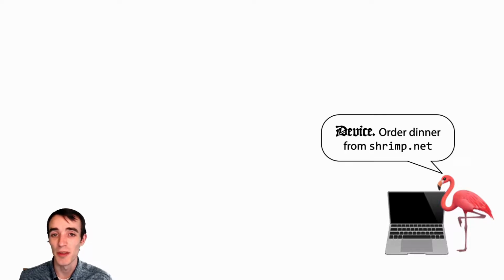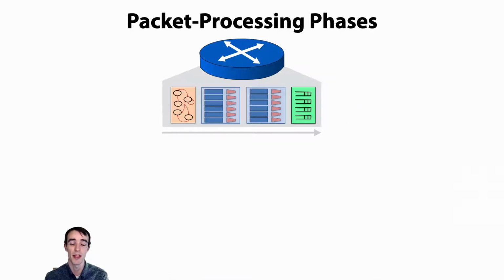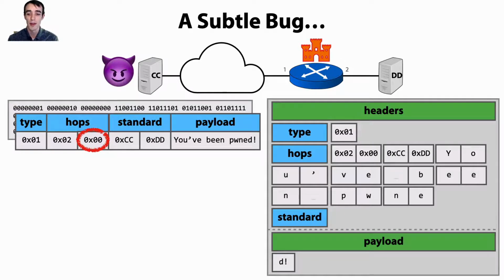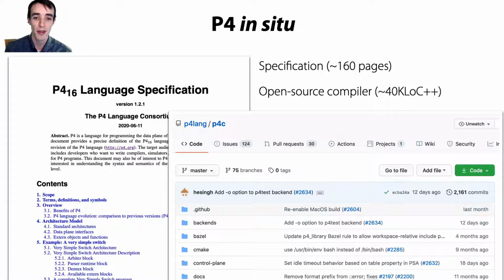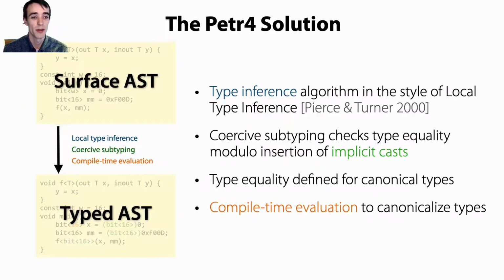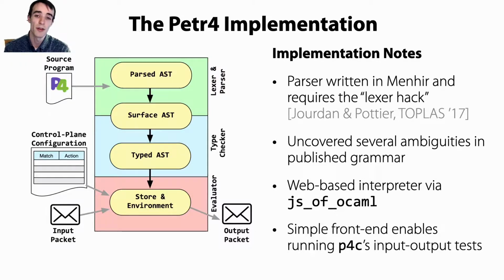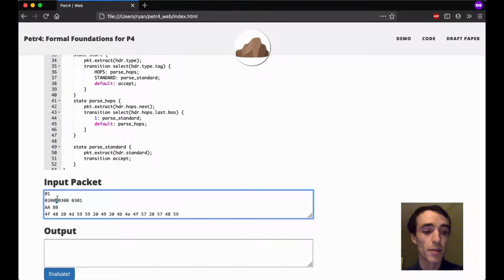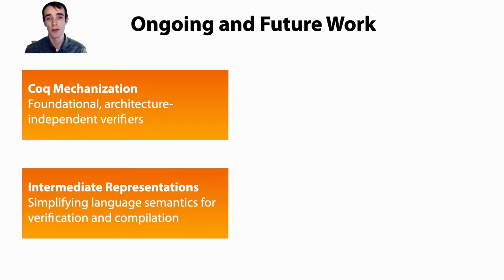[POPL 2021] Petr4: Formal Foundations for P4 Data Planes (full)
P4 is a domain-specific language for programming and specifying packet-processing systems. It is based on an elegant design with high-level abstractions like parsers and match-action pipelines that can be compiled to efficient implementations in software or hardware. Unfortunately, like many industrial languages, P4 has developed without a formal foundation. The P4 Language Specification is a 160-page document with a mixture of informal prose, graphical diagrams, and pseudocode, leaving many aspects of the language semantics up to individual compilation targets. The P4 reference implementation is a complex system, running to over 40KLoC of C++ code, with support for only a few targets. Clearly neither of these artifacts is suitable for formal reasoning about P4 in general.
This paper presents a new framework, called Petr4, that puts P4 on a solid foundation. Petr4 consists of a clean-slate definitional interpreter and a core calculus that models a fragment of P4. Petr4 is not tied to any particular target: the interpreter is parameterized over an interface that collects features delegated to targets in one place, while the core calculus overapproximates target-specific behaviors using non-determinism.
We have validated the interpreter against a suite of over 750 tests from the P4 reference implementation, exercising our target interface with tests for different targets. We validated the core calculus with a proof of type-preserving termination. While developing Petr4, we reported dozens of bugs in the language specification and the reference implementation, many of which have been fixed.